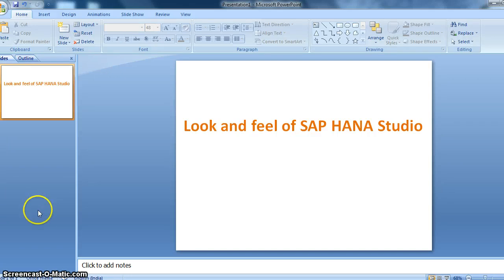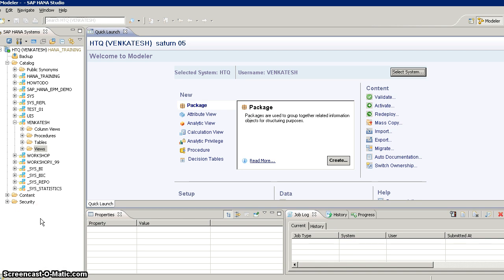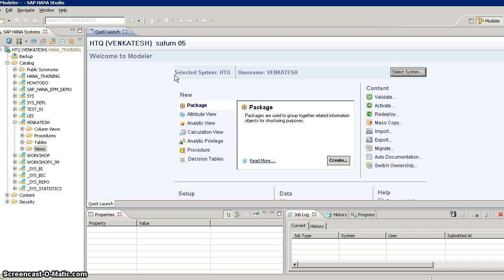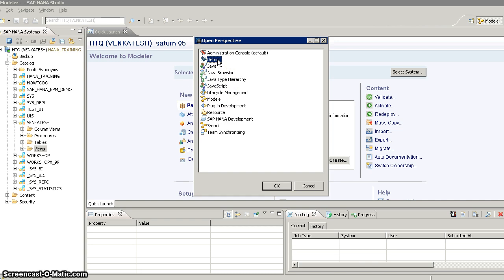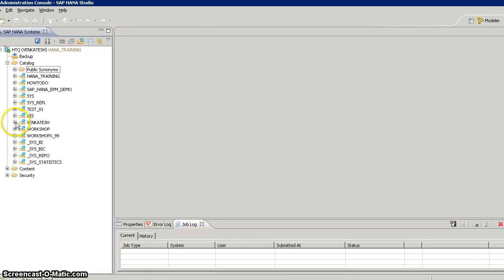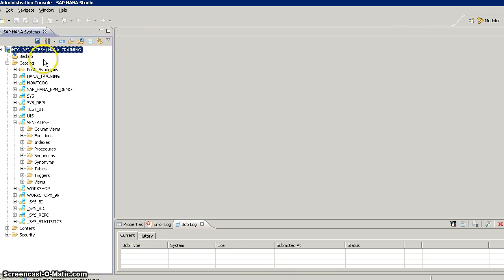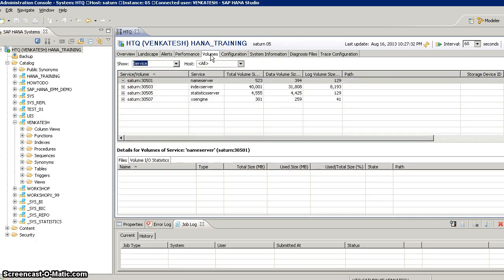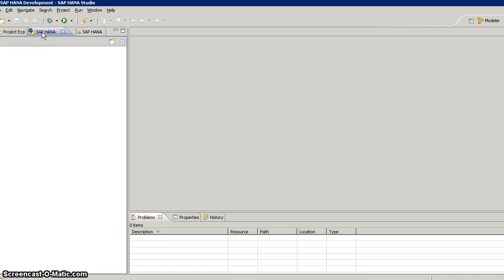SAP HANA Elearning -- Look and feel of SAP HANA Studio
In this video, demonstrator explained about the look and feel of SAP HANA Studio. He has explained the different perspectives and views available in STUDIO